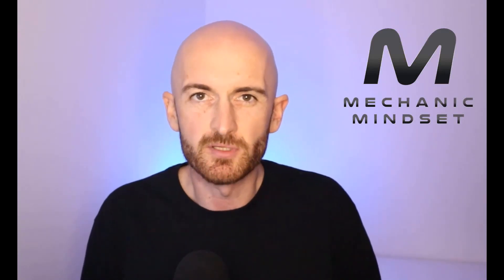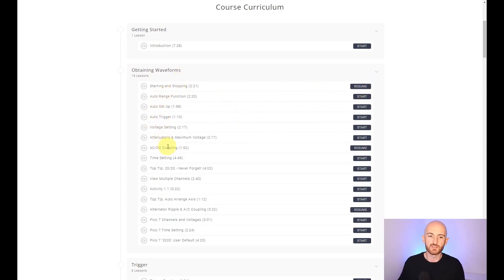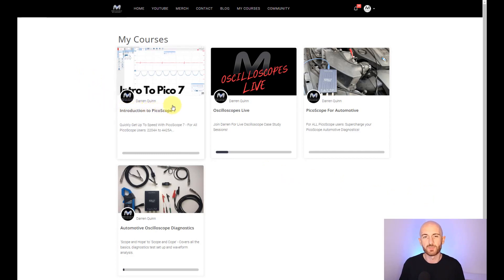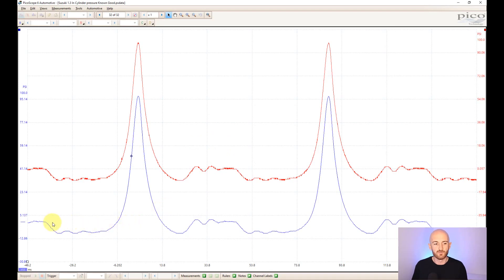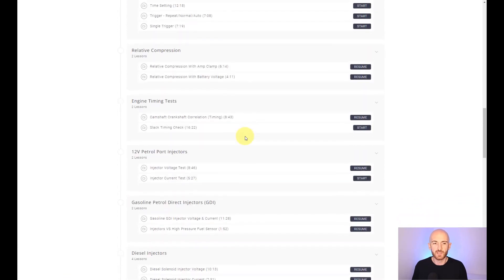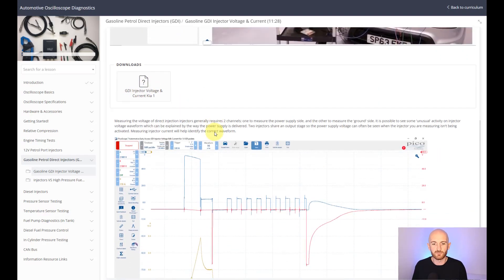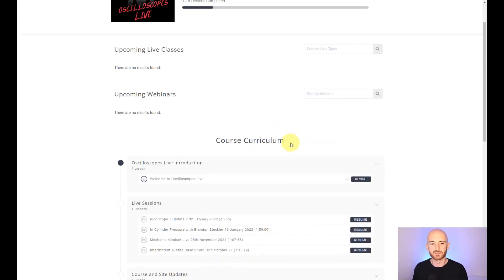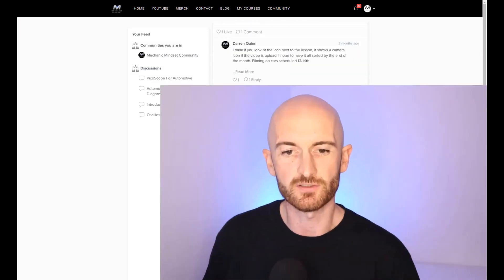Online PicoScope & Oscilloscope Training with Phone App!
Mechanic Mindset Diagnostic Coach program is here!

This EASY to understand oscilloscope training package will help you get up to speed with scope diagnostic FAST! Follow the course for a progressive learning experience, or access the lessons any time when you need them most!

Latest feedback: "This course has taught me more in a few weeks, than i figured out the entire time i had the scope."

Lots of practical activities and downloads to help you practice all of the techniques and waveform analysis for yourself!

Payment Plans and 30 Day Money Back Guarantee give you the confidence to jump in and get your oscilloscope diagnostics in to shape.